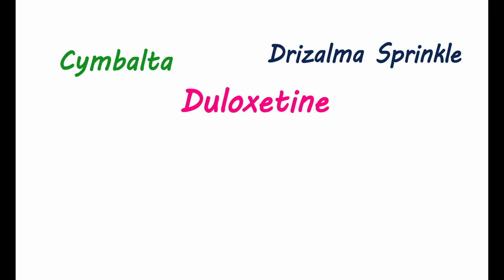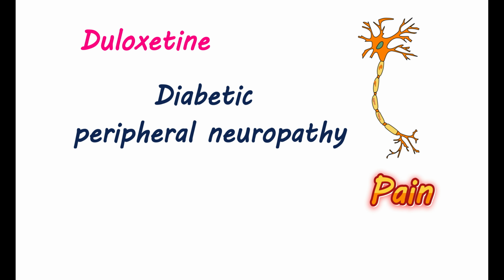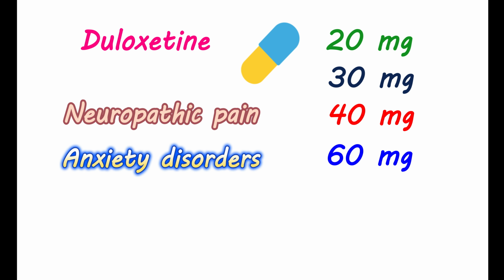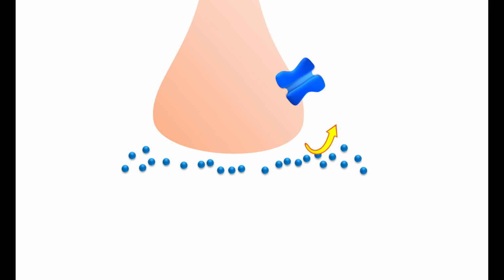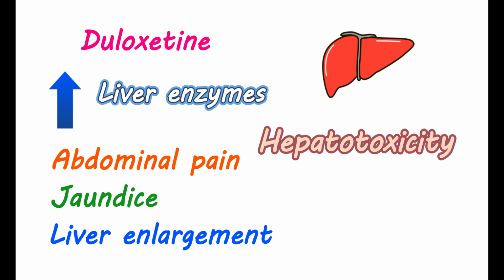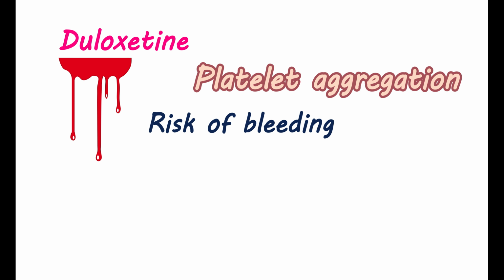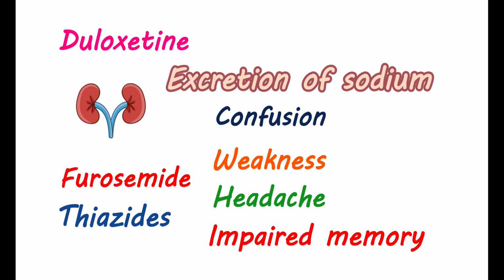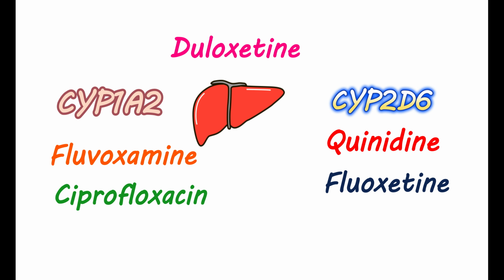Duloxetine (Cymbalta) capsules 30 mg and 60 mg : Uses, Side effects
Duloxetine capsules are used to treat many conditions including depression, neuropathy and fibromylagia.